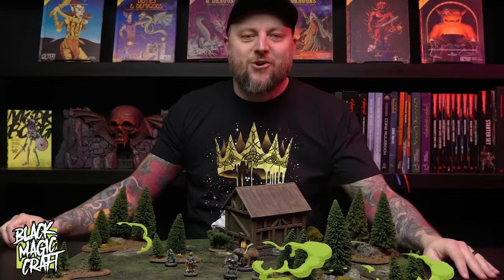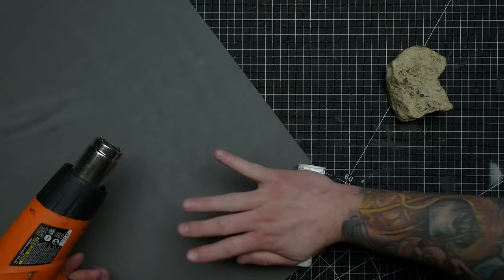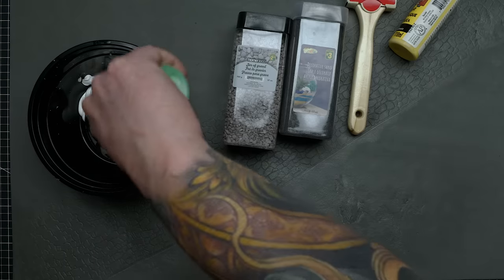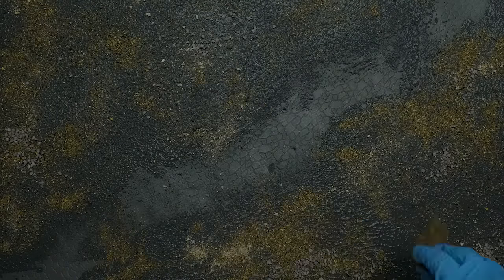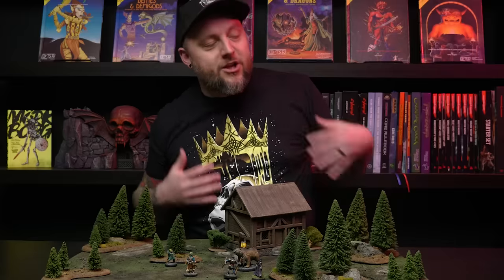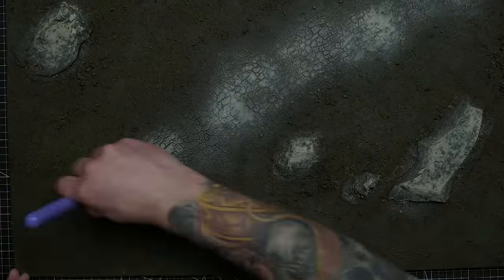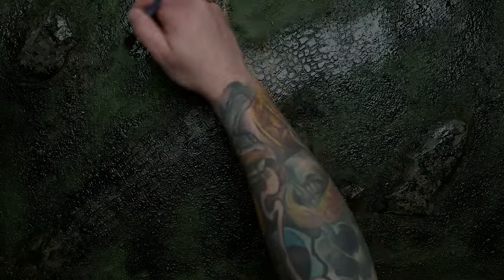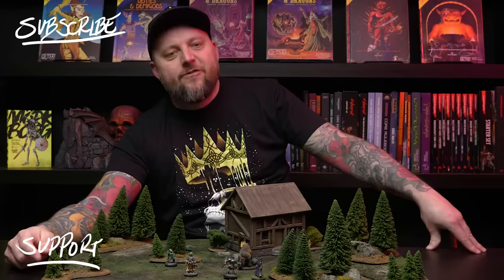How to Make a Cheap Wilderness Battle Mat for Dungeons & Dragons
Thanks to Into The AM for sponsoring this video and providing a great discount to my viewers.

In this video I make an ultra durable, and super cheap, wilderness themed battle mat for TTRPG's like Dungeons & Dragons.